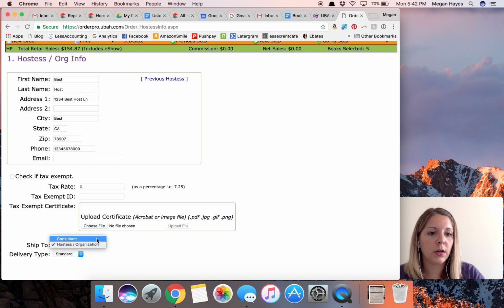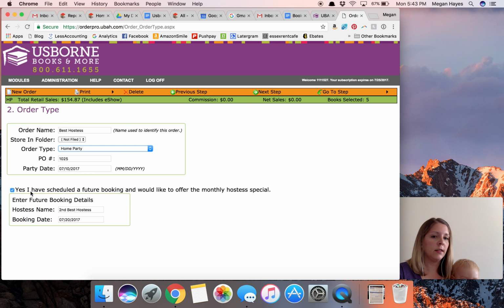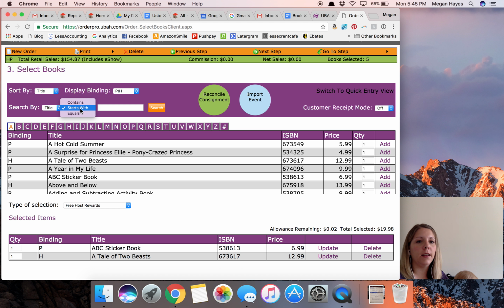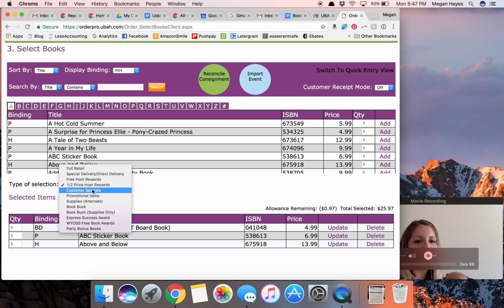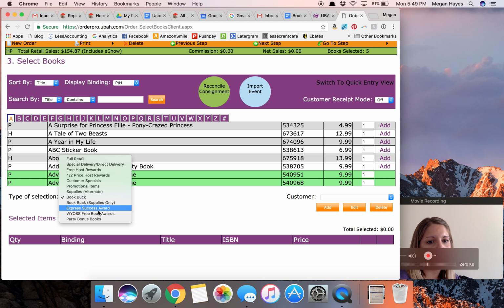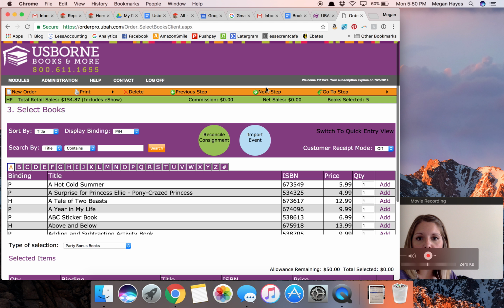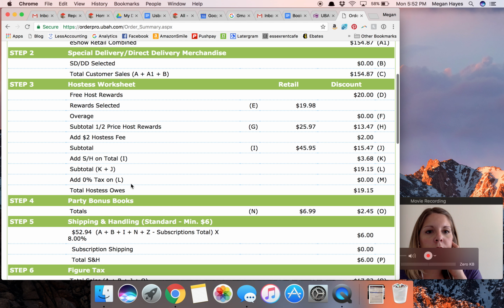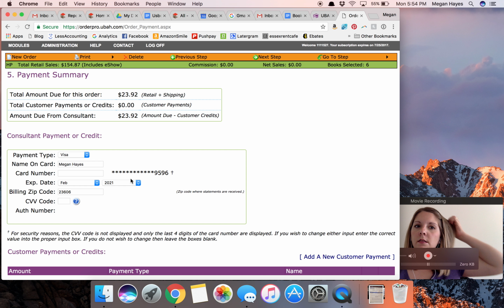Usborne Books OrderPro Overview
An overview of OrderPro, how to close a Facebook Party and a quick explanation of the other menu items.